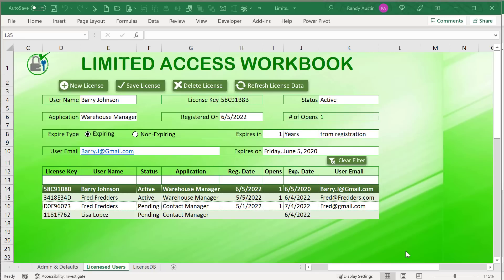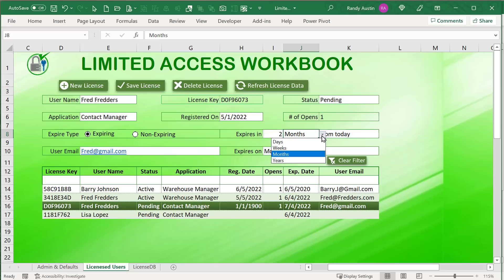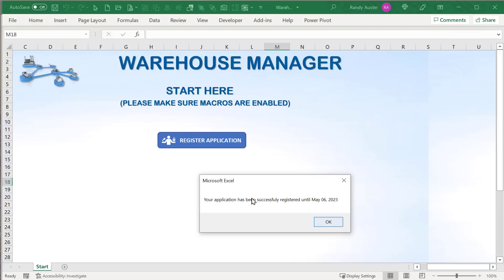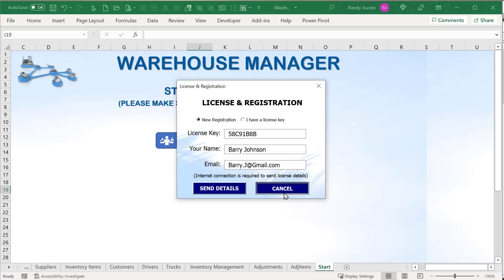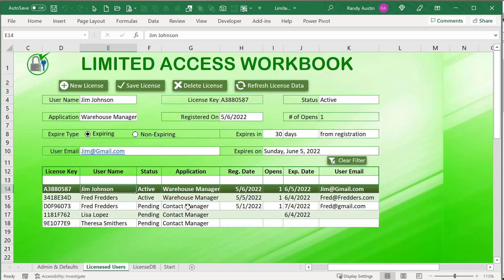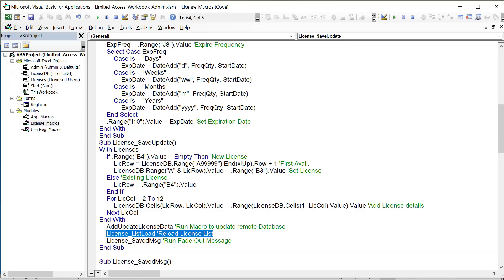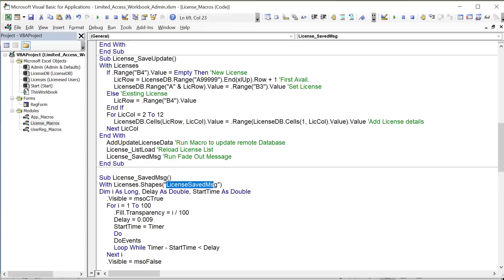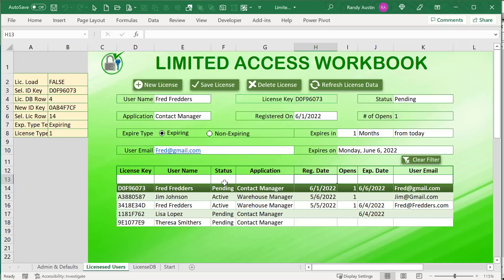How To Secure AND License Your Excel-Base Software & Applications [FREE DOWNLOAD]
In this video, we're going to show you how to secure a license for your Excel software. This is a free download that will help you protect your software and keep it safe.

If you're using Excel software to manage your business or to work with data, then it's important to get a license and keep your software safe. This free download will help you secure a license for your software and keep it safe.

GET AN UPDATED TRAINING AND TEMPLATE WITH THE FOLLOWING FEATURES:
• Added Dynamic Email Templates
• Focused On Working With Date Formats

TIMESTAMPS:
0:00 - Introduction
0:28 – Overview
17:00 – Add New License
28:47 – Set Expire Date License
34:11 – Save and Update License
36:52 – Saved Message License
38:05 – Clear Filter License
39:53 – List Load License
40:22 – Change Event Worksheet
45:04 – Selection Change Event Worksheet
49:30 – Load License
51:04 – Delete License
59:39 – Add Update License Data
1:10:48 – Click Existing Key
1:11:46 – Click New Registration
1:14:18 – Click Send Button
1:14:44 – Register and Check License
1:37:55 – Secure and Close Workbook
1:38:47 – Open Workbook